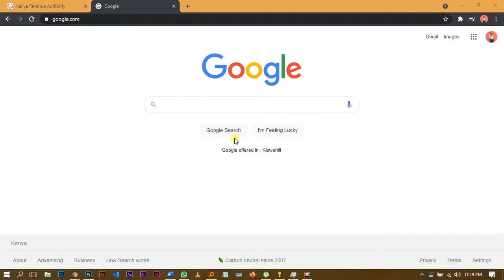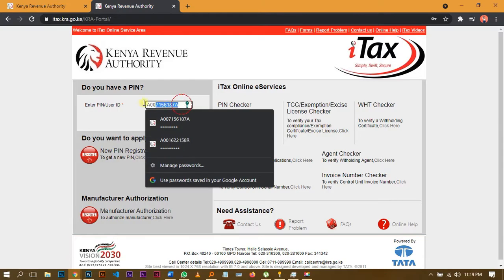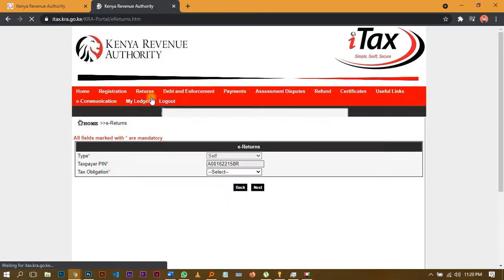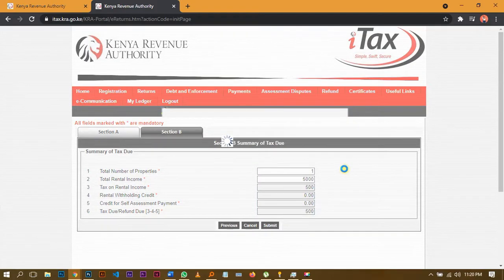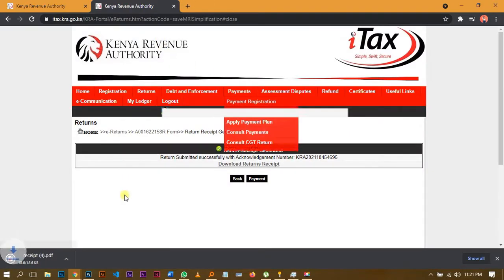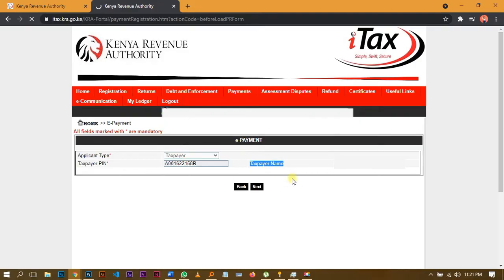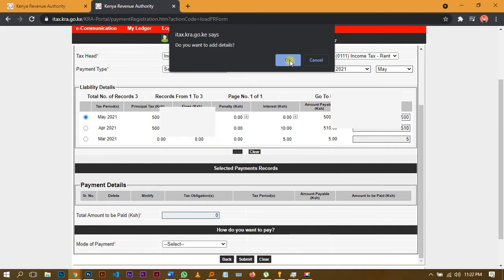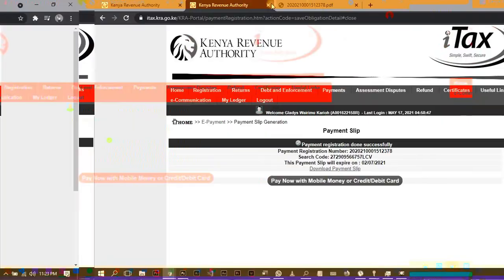How to file your KRA returns as a landlord in Kenya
Hello everyone, well the understanding of filing your KRA returns as a landlord seems easy but the task comes in handy when working around the KRA portal. This tutorial aims at giving you an intricate understanding on how you can file your KRA returns as a landlord in Kenya.
STEP 2: Log in to your KRA portal using the given Pin and set passwors
STEP 3: On your KRA portal go to file returns
STEP 4: Enter tax obligation which is income tax- rent
STEP 5: Select the period that you want to file the returns for
STEP 6: Enter the number of properties and the amount of money earned from the properties eg. Kes 5,000 or 1,000,000
STEP 7: After successful filing go to Payments – Payment Registration and proceed on to select the period that you want to pay the returns for.
STEP 8: Get the payment registration confirmation form and proceed to make payment using MPESA, Bank or RTGS
We hope that this tutorial helps you in the process of filing your KRA returns as a landlord and if you have gotten some understanding we will be uploading regular content that will assist you all the way in all your needs.
Thank you and salute!